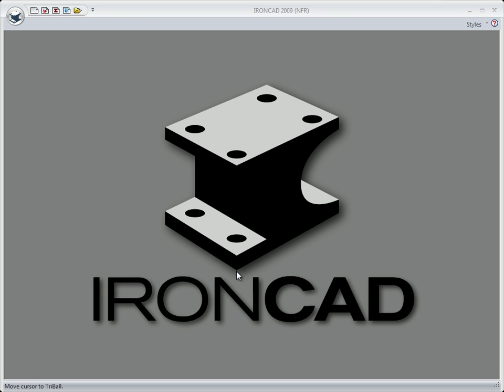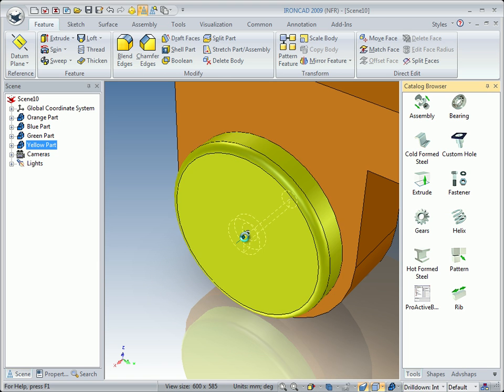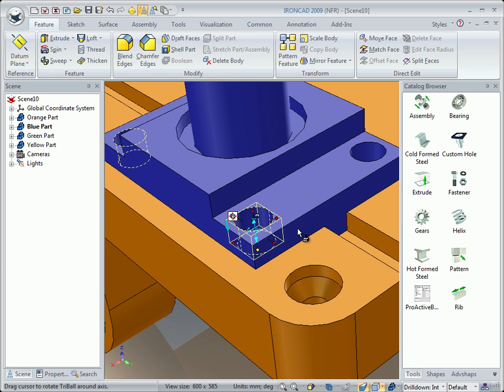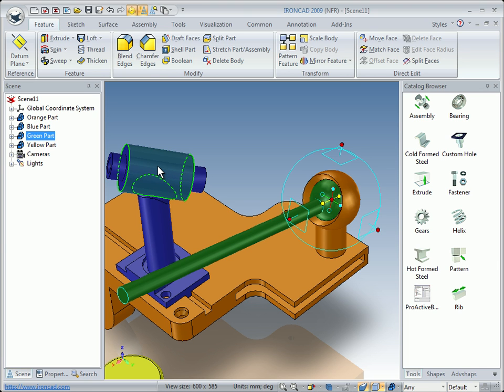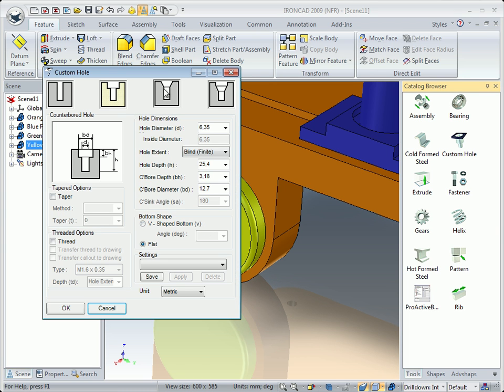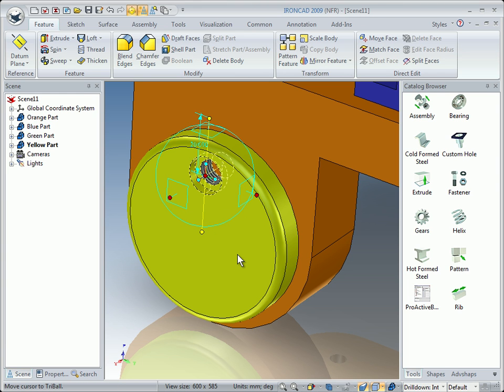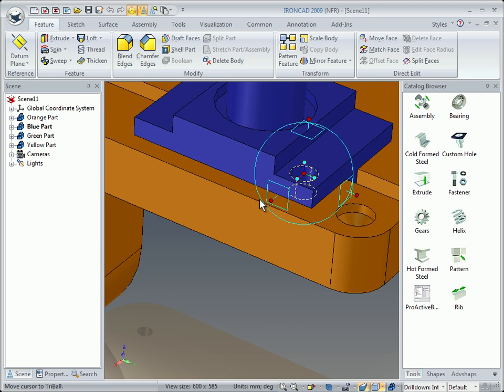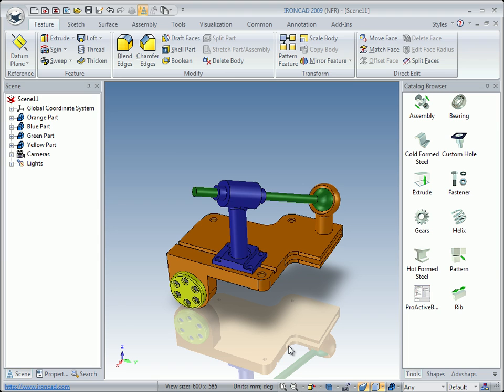IRONCAD Training - Triball 2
This video shows how to use the Triball in IRONCAD to position, create copies/links and mirroring in the 3D Scene.
Part 5 of 11, Day 1 of 4 - Solidmakarna IRONCAD Training Material in English.